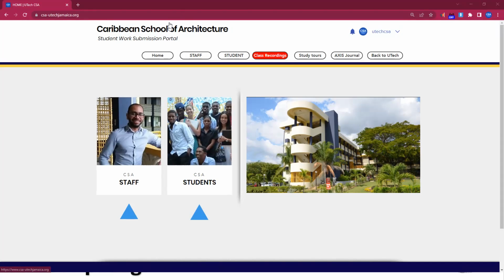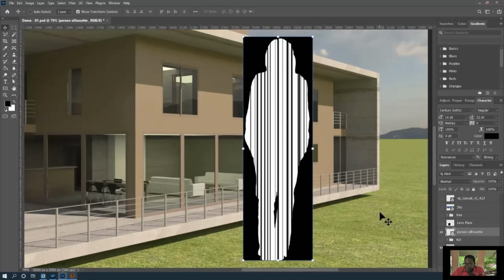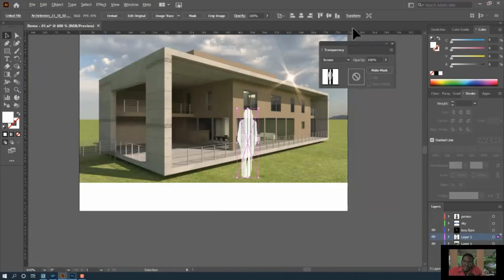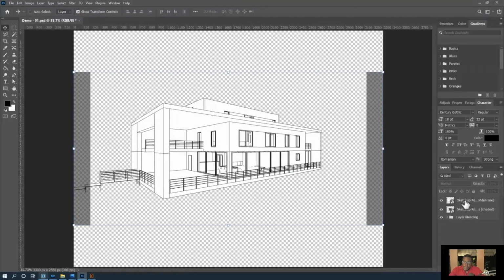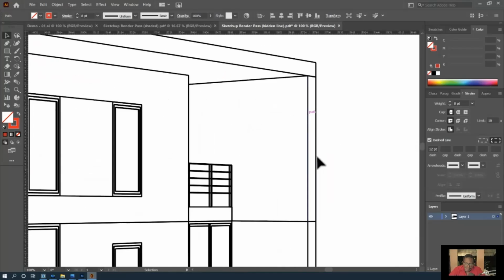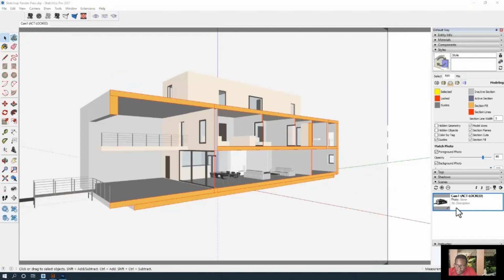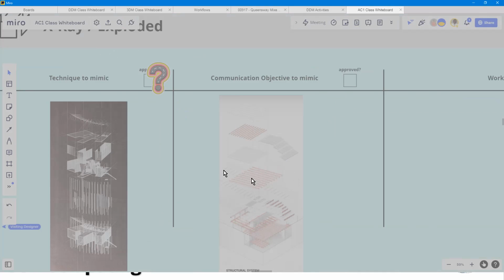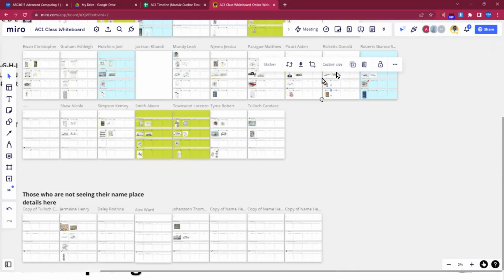AC1 Practical (Adv. Visualization Tips Part 2) [2022-09-12]